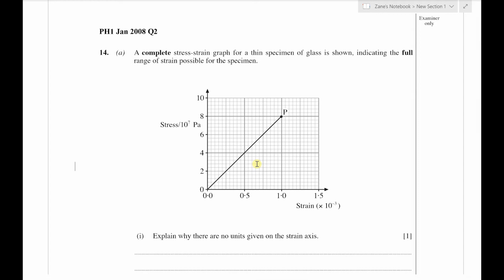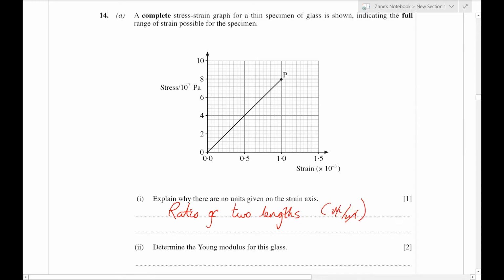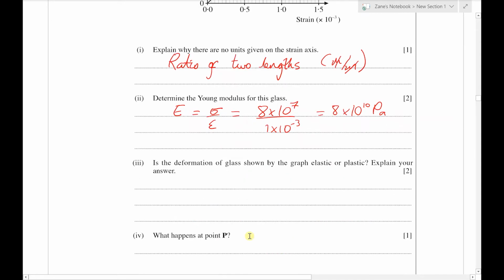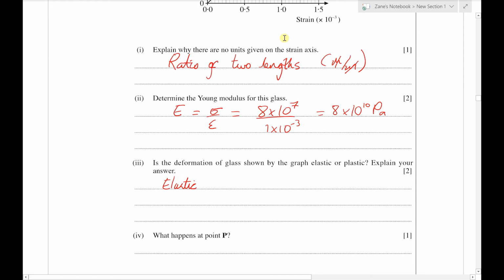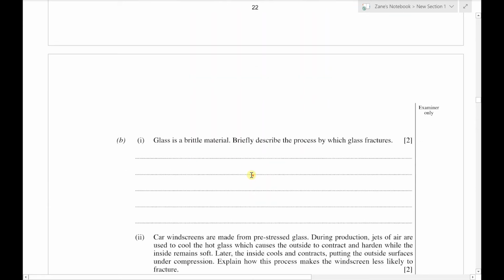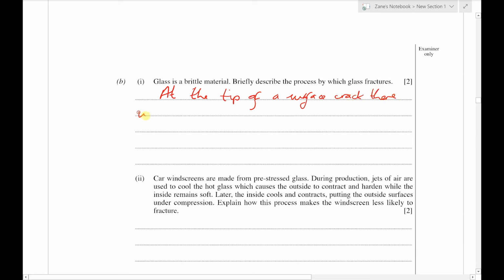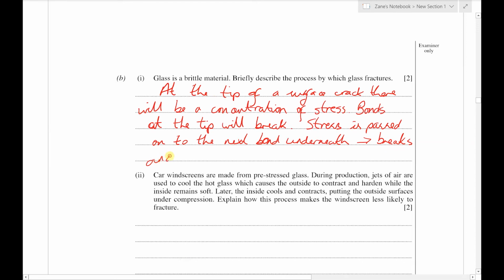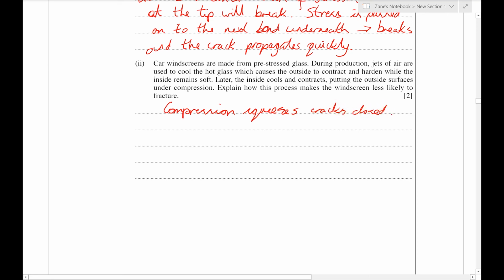PH1 Jan 2008 Q2